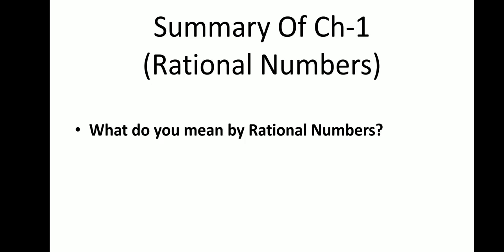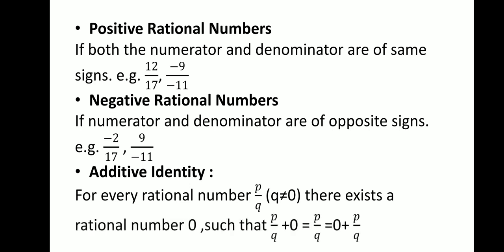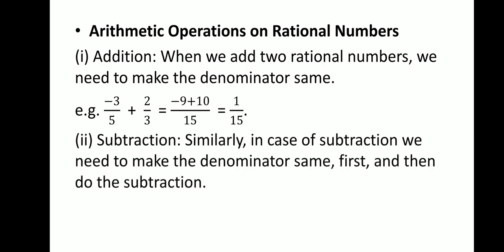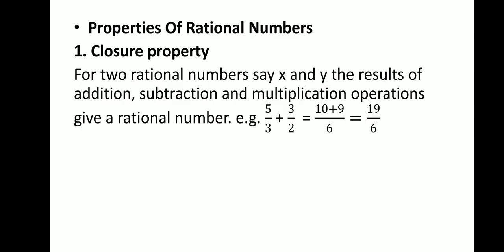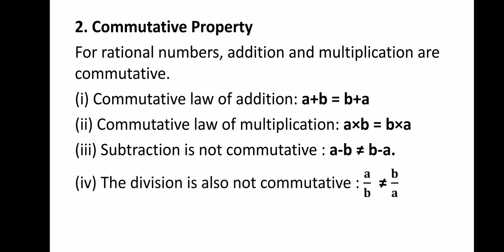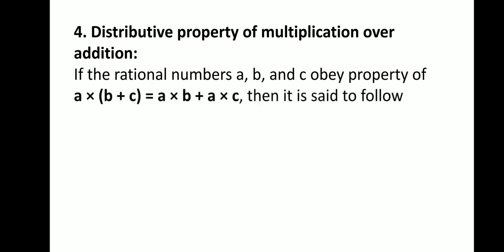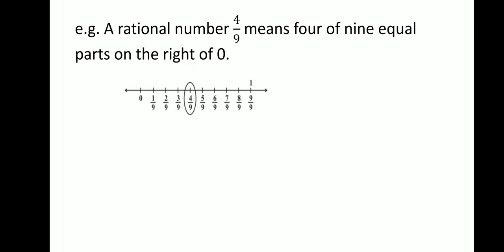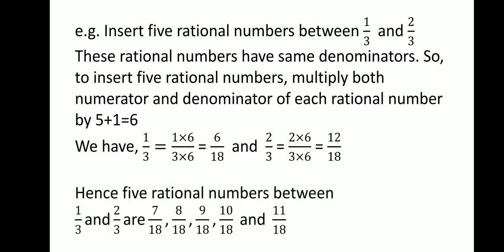Class 8th ch 1st revision Rational Numbers